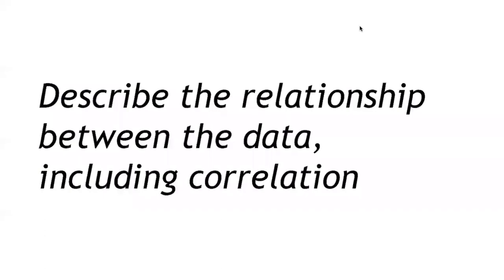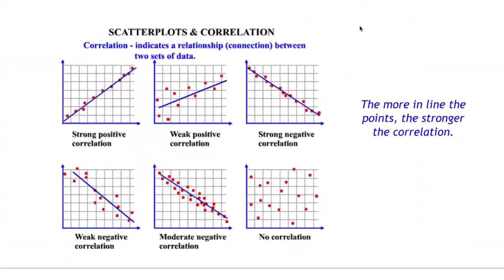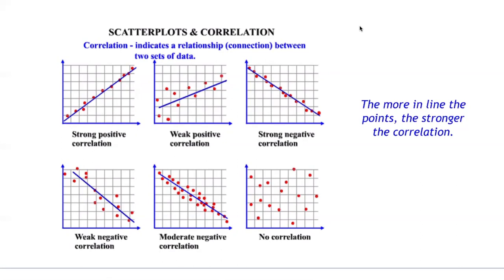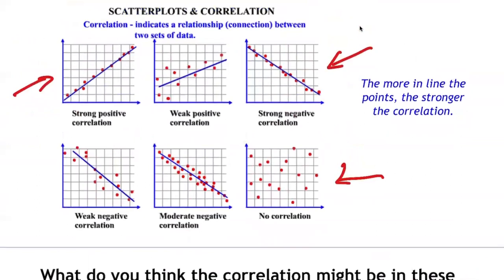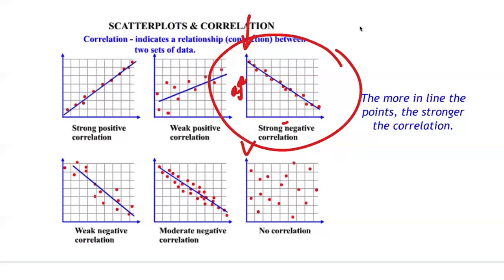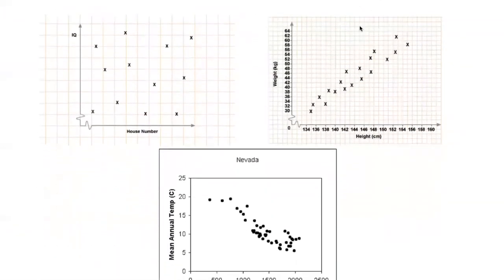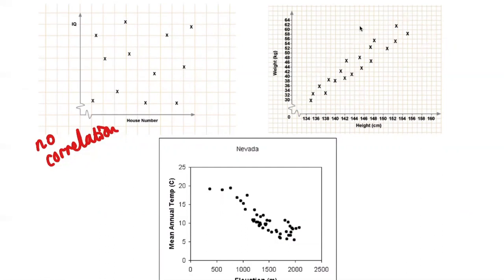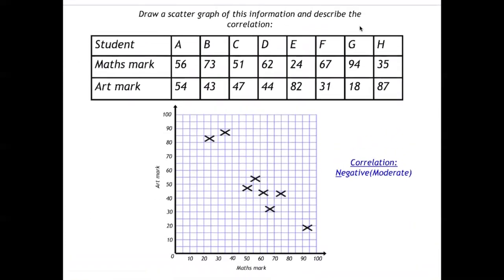Realtionship between data and correlation